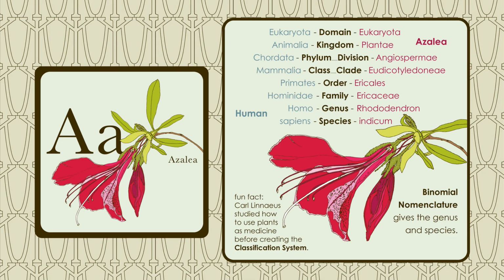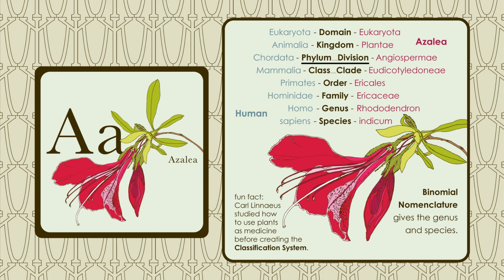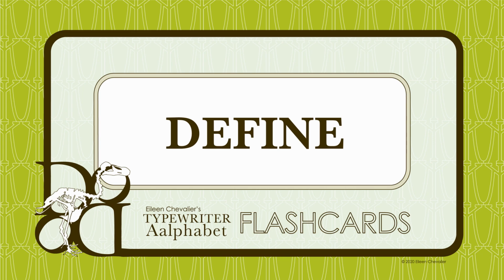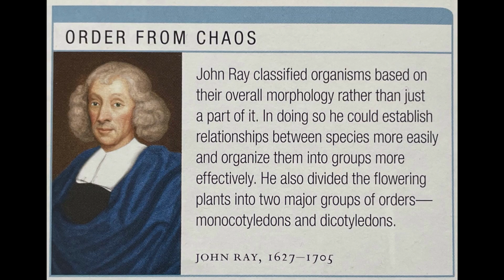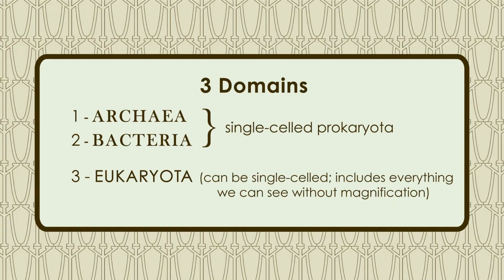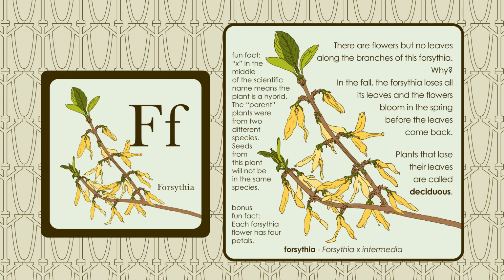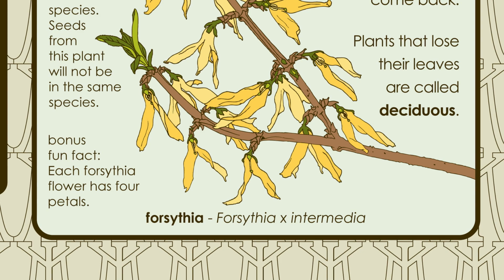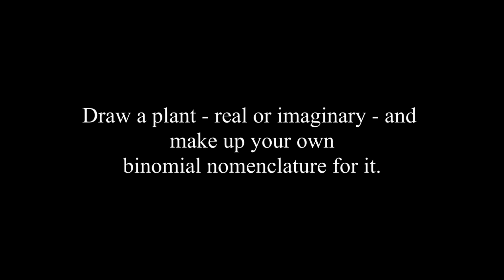Botany Lesson 02: Scientific Classification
In this lesson, we’ll learn about the scientific classification system, which is a common language for organizing all living things. Like all classification systems, it’s imperfect. Like all languages, it continues to evolve.

DK Natural History: The Ultimate Visual Guide to Everything on Earth (Smithsonian)

Karl, Get Out of the Garden!

Gregor Mendel: The Friar Who Grew Peas